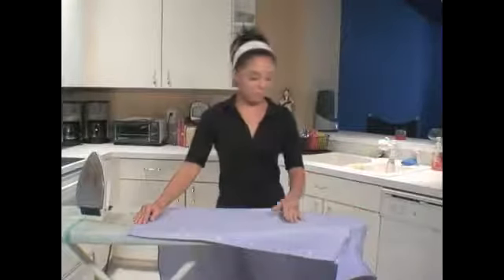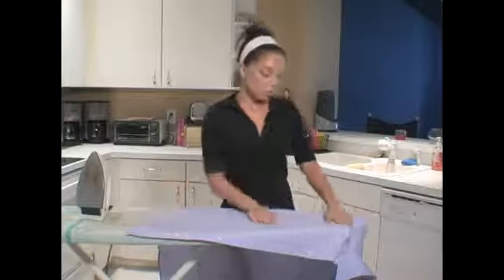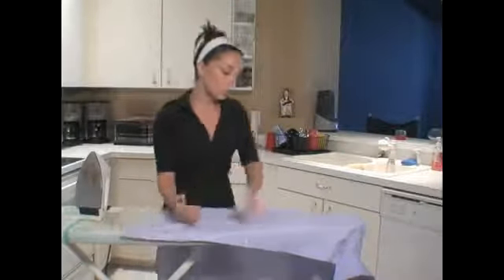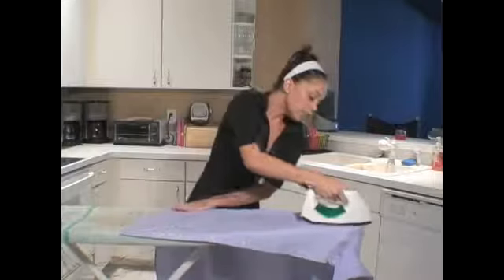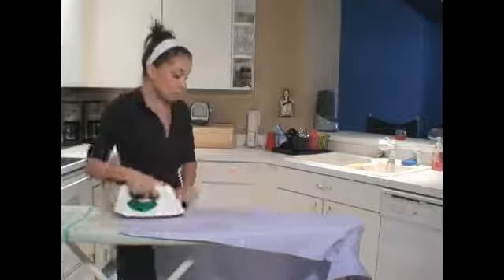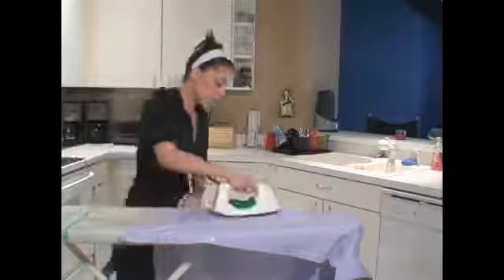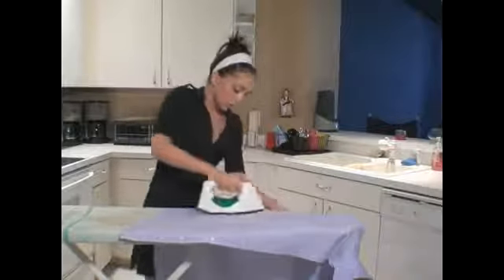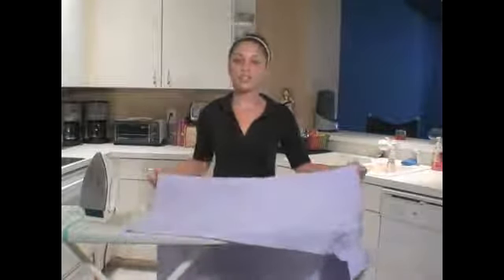How to Iron the Right Side of a Dress Shirt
How to Iron the Right Side of a Dress Shirt. Part of the series: How To Iron a Dress Shirt. Learn how to iron the right side of a dress shirt for work or a job interview in this video with clothes ironing tips from our ironing expert.